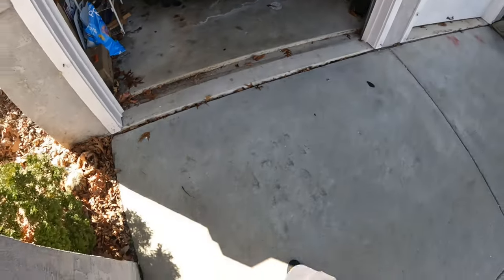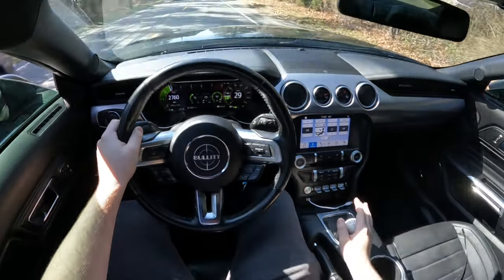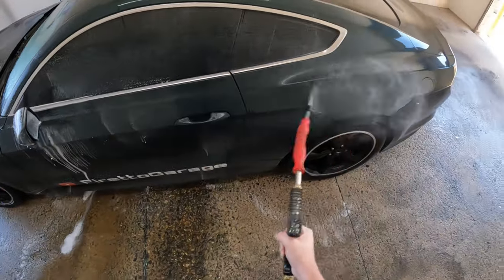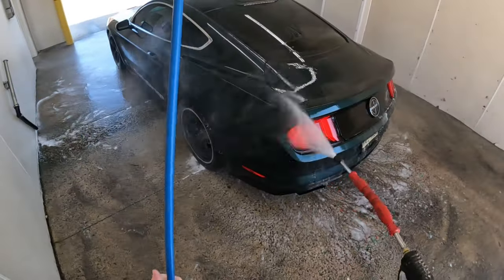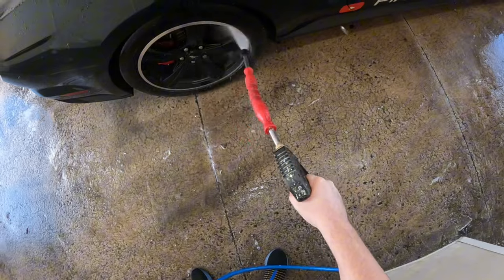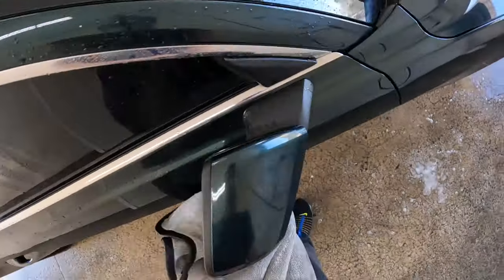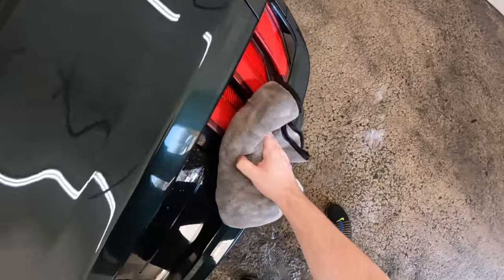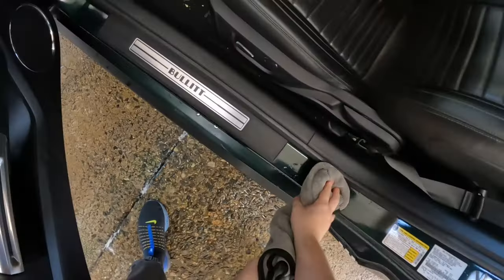100% TOUCHLESS CAR WASH TUTORIAL!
This is your ultimate car wash tutorial!
Easy and cheap if you dont have access to a hoes. Make sure to drop a comment and like the video!